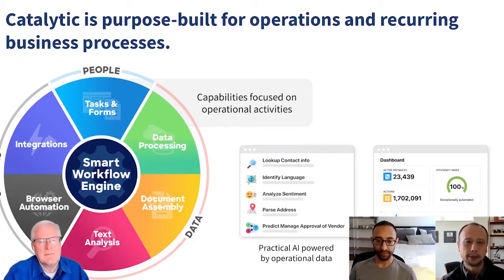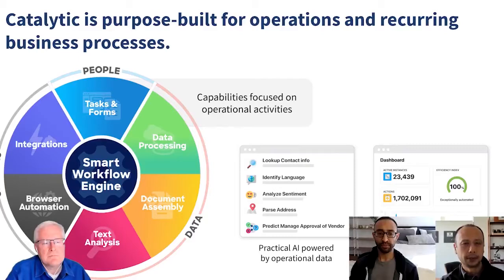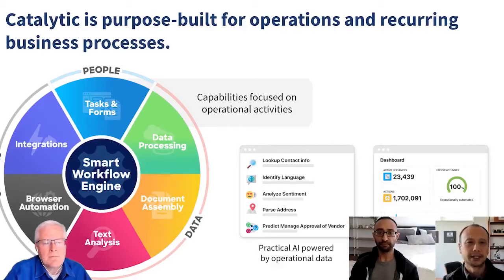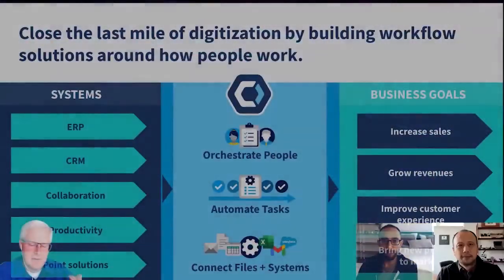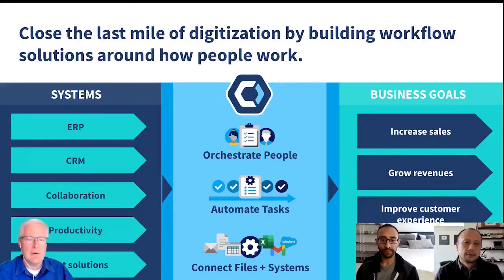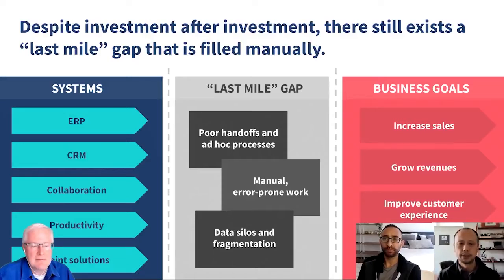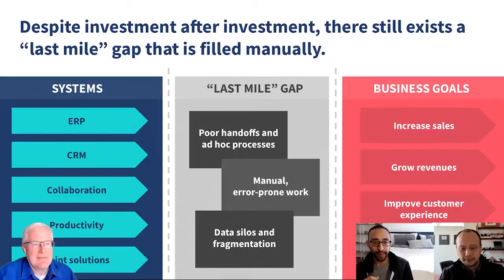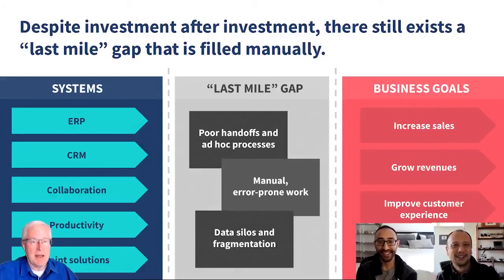No Code Approach to Office Efficiency - Embrace Digital Transformation - Episode 32 | Intel Business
Today’s episode is part 2 of a conversation with Sean Chou, Catalytic CEO, and Neil Bahadur, Catalytic Head of Partnerships. They talk with Darren about their no-code approach to back office efficiency with a platform that utilizes RPA and AI technology.